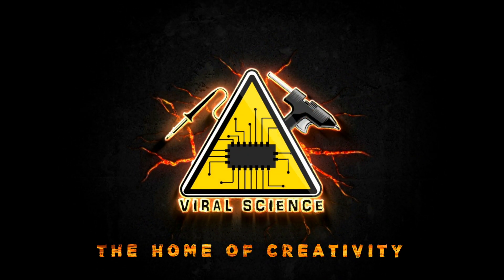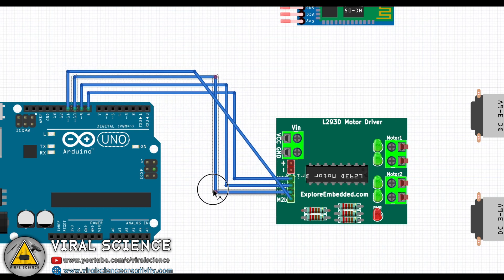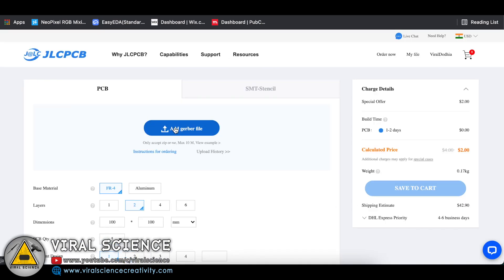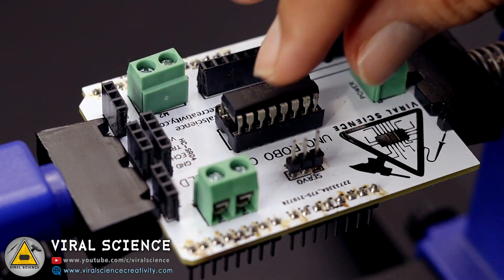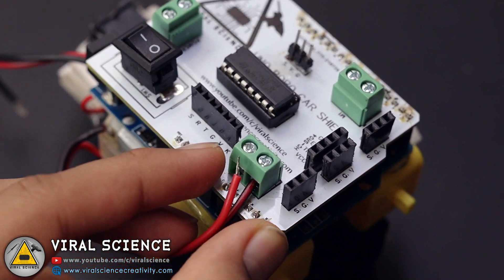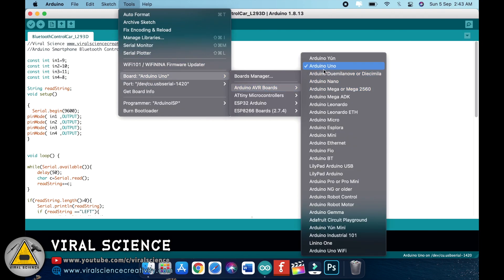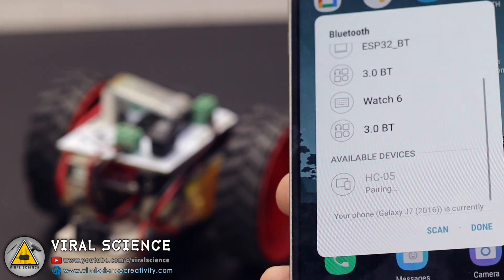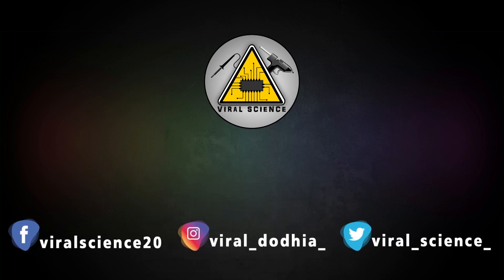Arduino Smartphone Bluetooth Control Robo Car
Hey friends in this video I will show you how to make Smartphone Control Robo Car with L293D Motor Driver Custom Shield.
I have designed my own L293D Robo Shield for Arduino UNO which has multiple Sensors Connectivity Ports.

VIRAL SCIENCE ©